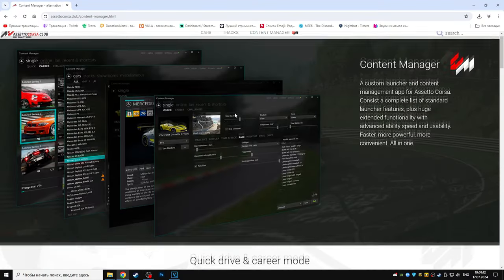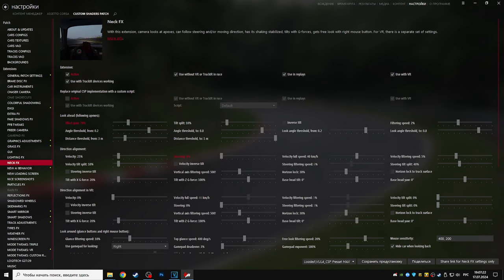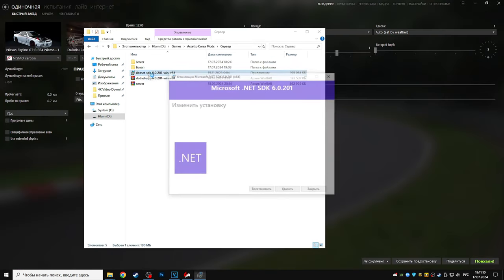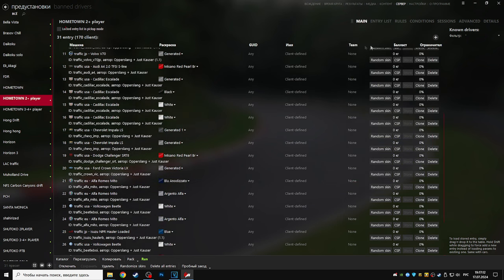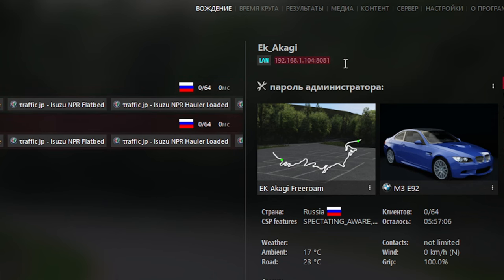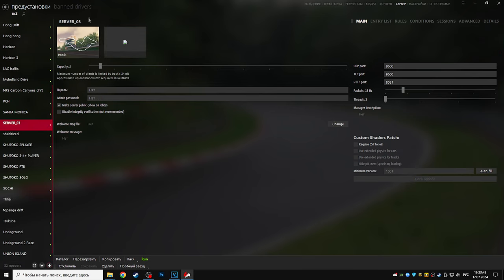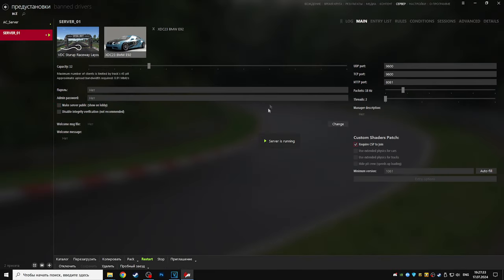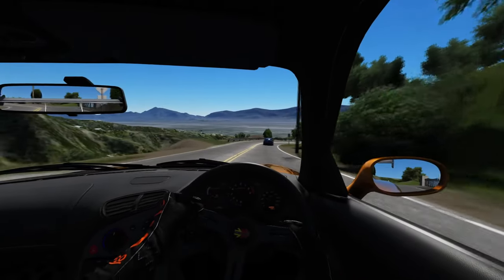КАК СДЕЛАТЬ СЕРВЕР С ТРАФИКОМ В ASSETTO CORSA?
2) Ключ для КМ: VWYJ-QGRI-NMA9-5RGC-QGVM-DLMZ-L14O-0FRJ

💳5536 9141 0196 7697 - Tinkoff

🖥 Железо:
🖥- Материнка: MSI B450-A PRO
🖥- Процессор: AMD RYZEN 5 3600X
🖥- Кулер: ID-COOLING SE-213V3
🖥- Оперативка: HyperX Furry 2400 16gb
🖥- Видеокарта: PALIT RTX 3070
🖥- Микрофон: BM-800
🖥- База: Moza R5
🖥- Педали: SimJack Pro Pedals
🖥- Коробка: SimJack Shifter 7+R
🖥- Ручник: SimJack HandBrake HS